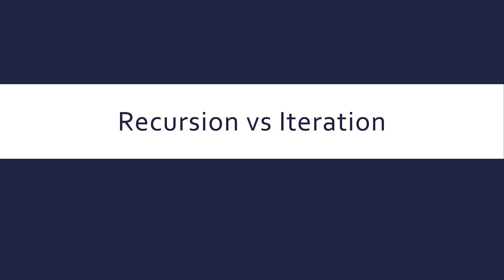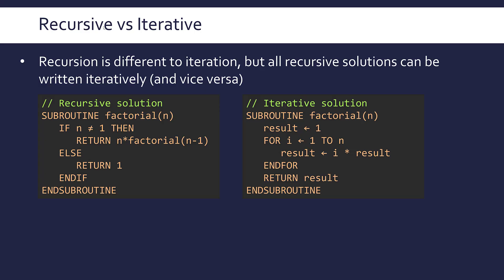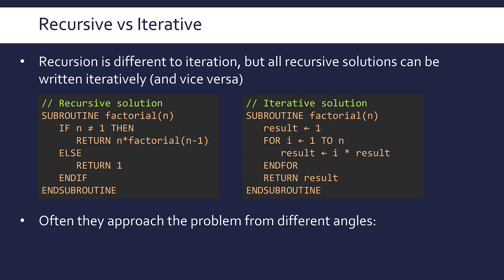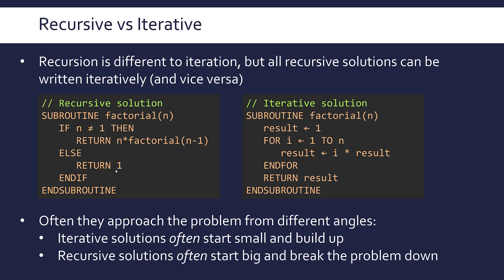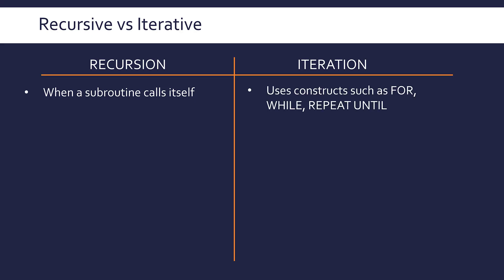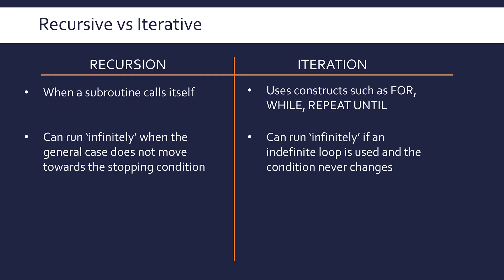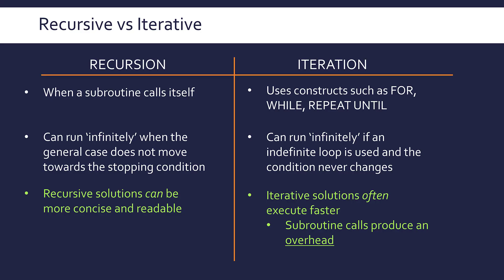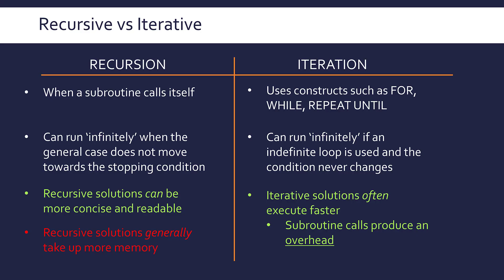Recursive vs Iterative Solutions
Comparing the use of recursion and the use of iteration when solving problems, including the pros and cons of them.

Made for A Level Computer Science primarily.

Before this, you may want to see my two previous videos on recursion: